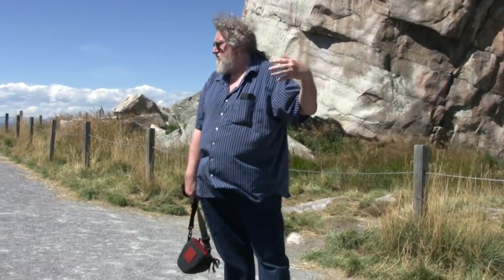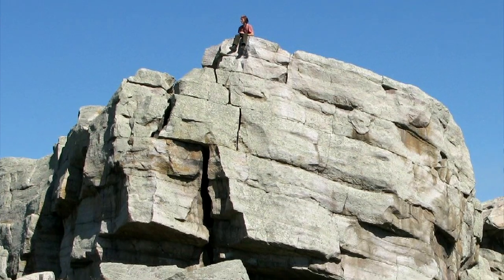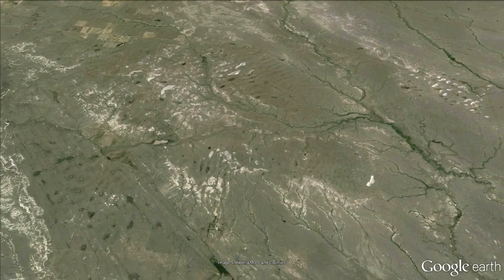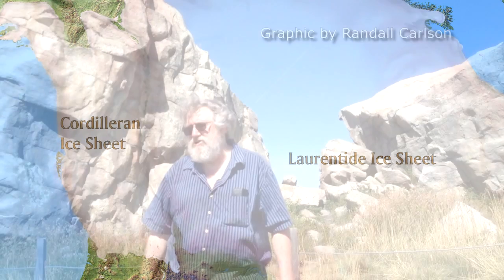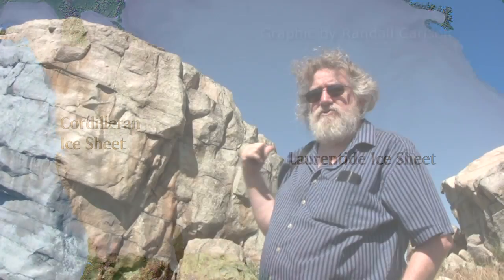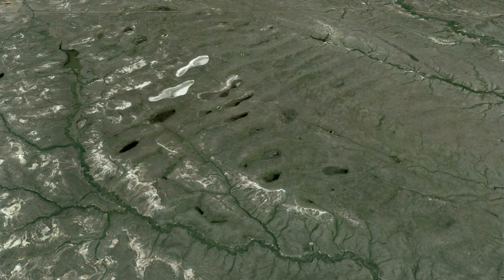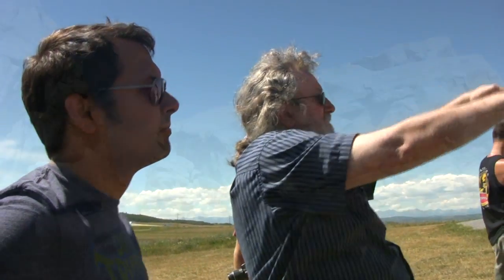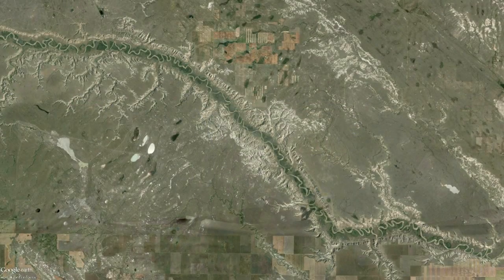"Decoding the Ice Age Floods - at World's Largest Erratic" Randall Carlson on Catastrophic Meltdown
On-site at the world's largest glacial erratic: Okotoks, the "Big Rock" during Research Expedition (REX) BC 2015 based out of Calgary, Alberta, where the team met up with Grimerica podcast hosts Graham and Darren, who joined us as we struck out for Prince George in British Columbia. With our first stop at the world's largest glacial erratic (actually listed in the "Guinness Book of World Records") we climbed up and over it, and then let Randall spill more knowledge about the catastrophic events that deposited the monolith here, after it rode an iceberg across the continental divide and floated almost 200 miles.

Listen to the Grimerica podcasts (# 129 and 131) that were recorded at the beginning and end of the expedition